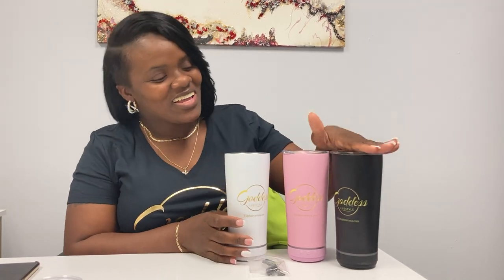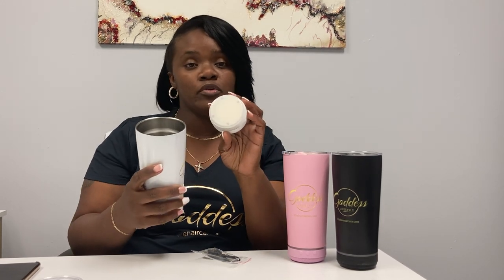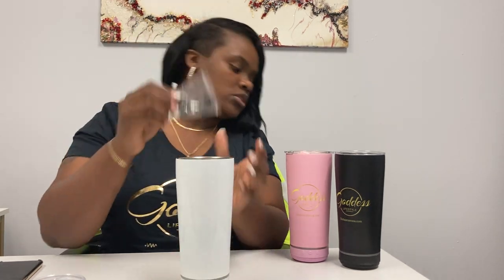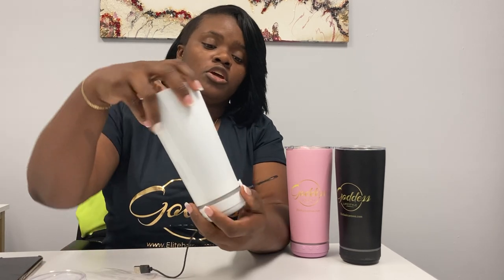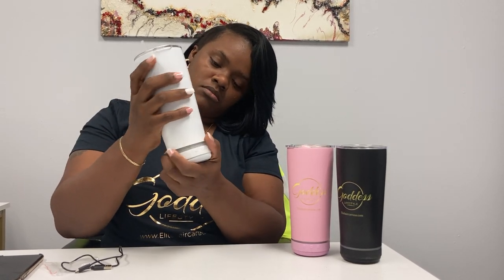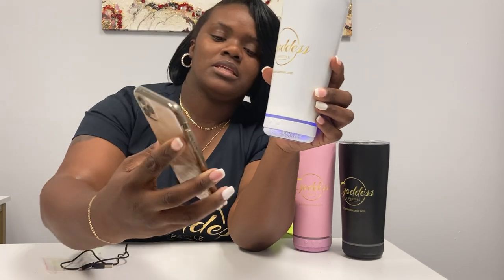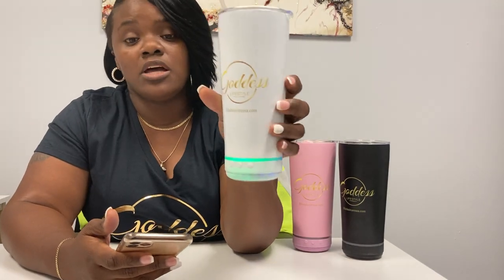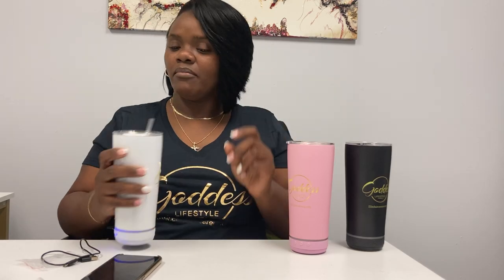How to listen to music while drinking at the same time | Bluetooth tumbler cup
Shop our new drops now by going to Elitehaircareusa.com